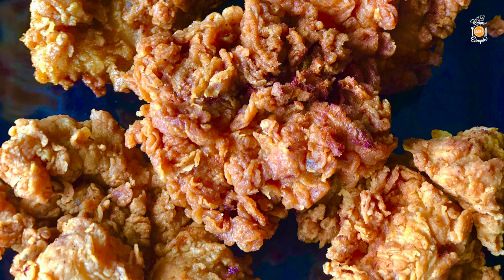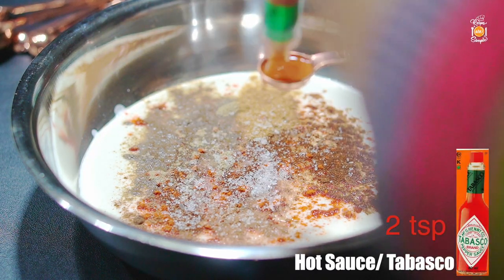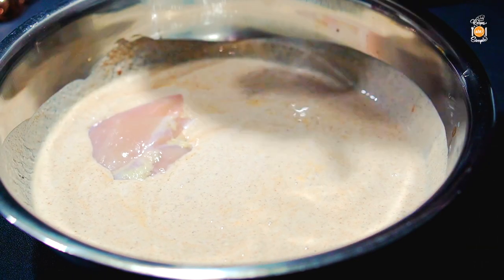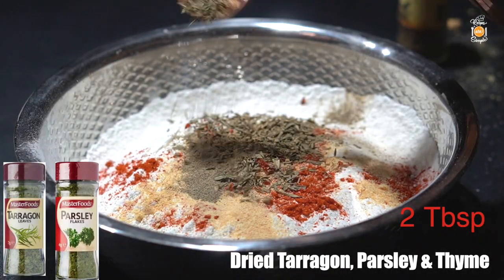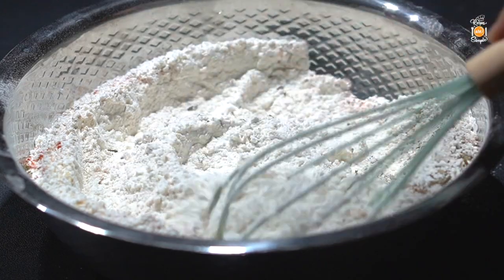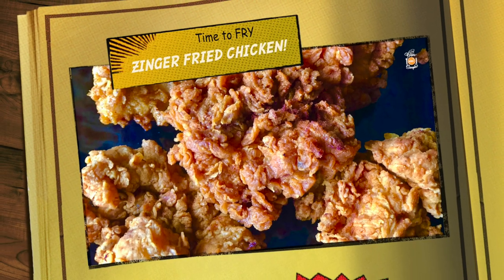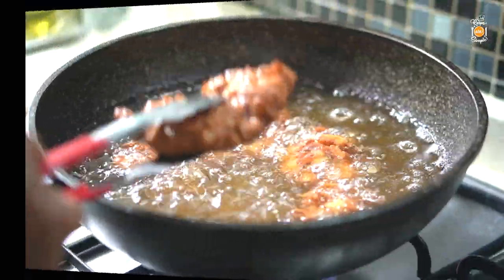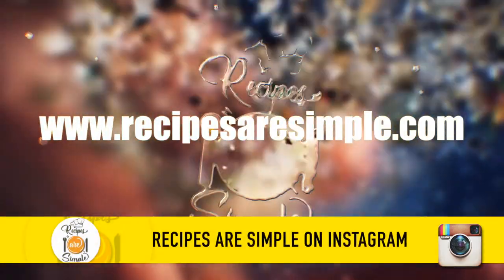ZINGER FRIED CHICKEN Recipe | broasted Fried Chicken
If you like fried chicken, you will LOVE this Recipe for Zinger Fried Chicken. It's boneless and super crispy crunchy on the outside, while being tender and bursting with juicy flavors on the inside!
Learn how to make super crispy crunchy Zinger fried chicken..It can be enjoyed with fries and coke or used to make a delicious Zinger Chicken Burger.